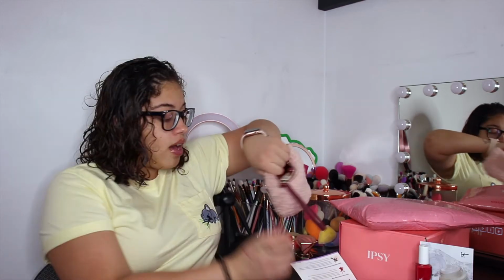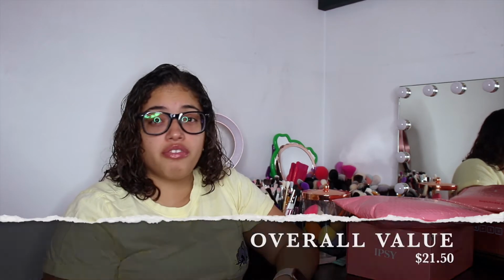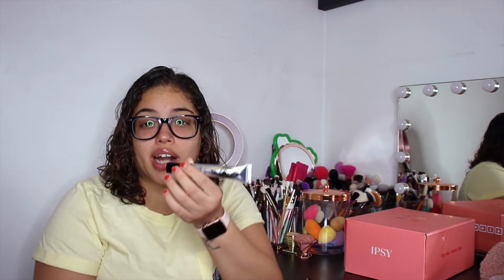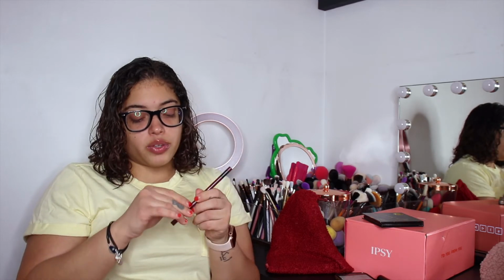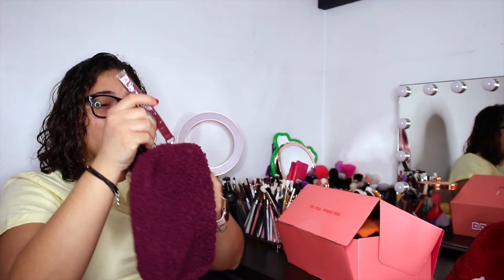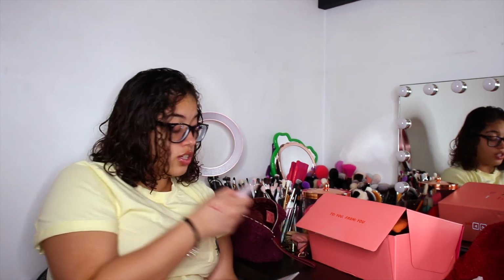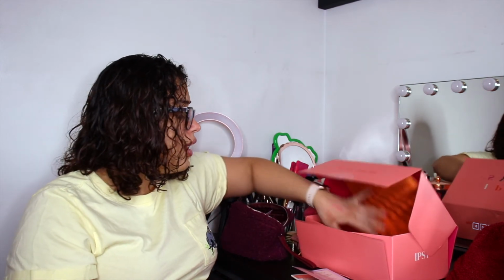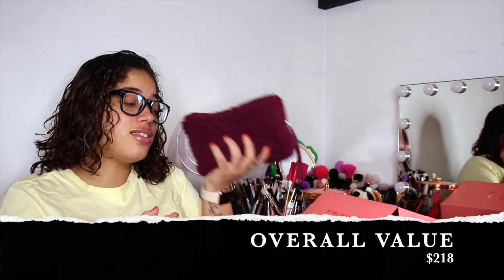December 2020 Ipsy Glam Bag, Plus and Ultimate Unboxing